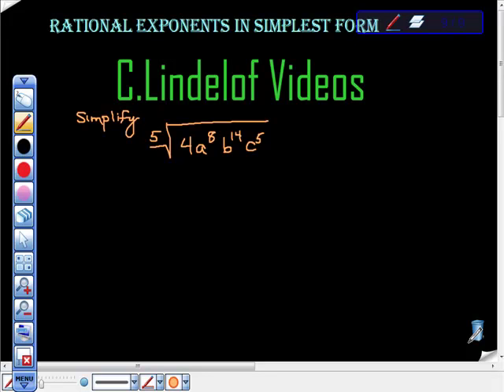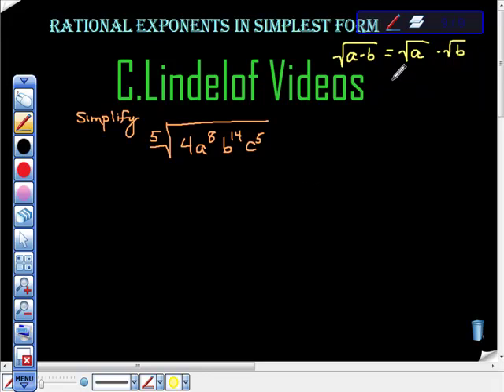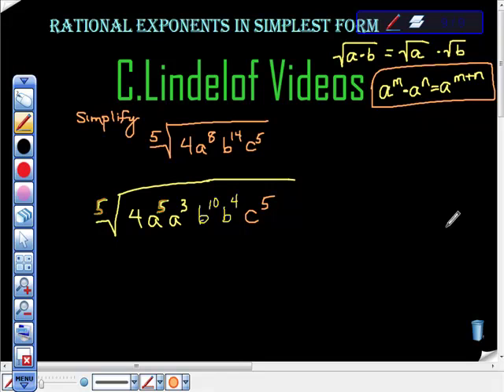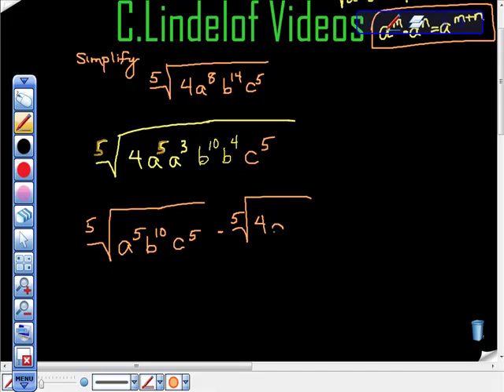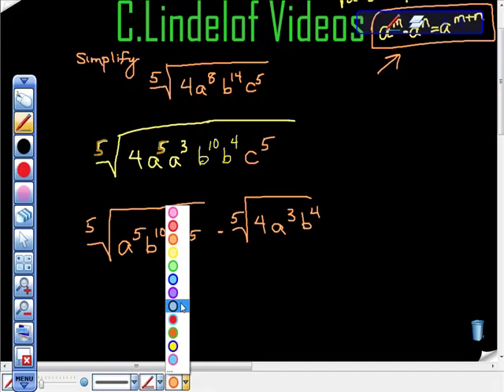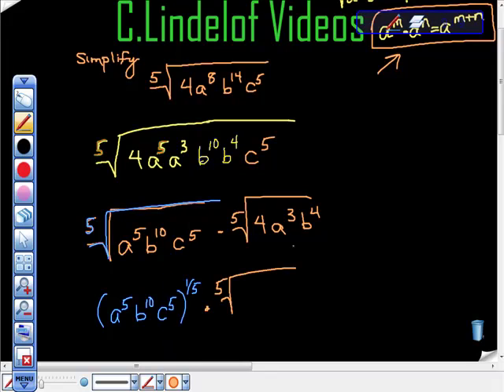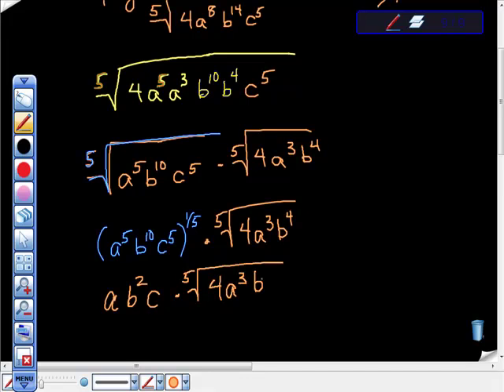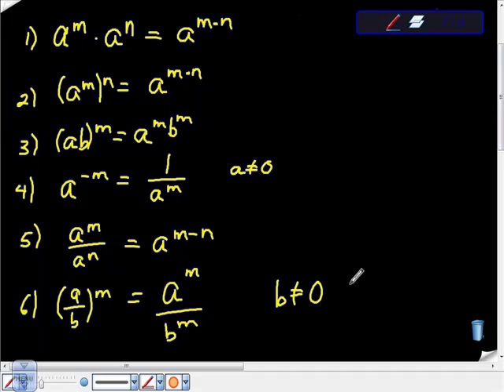Rational Exponents in Simples Form 1